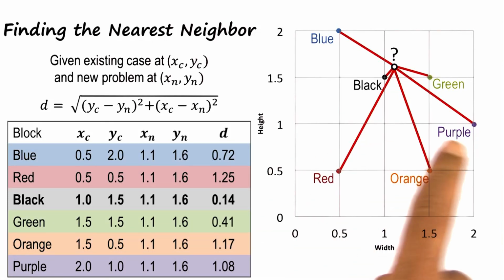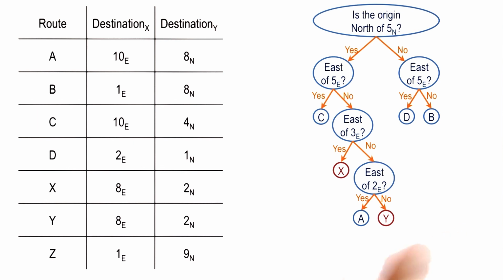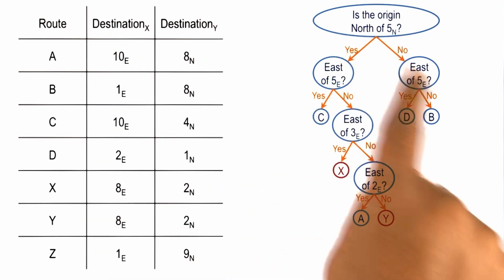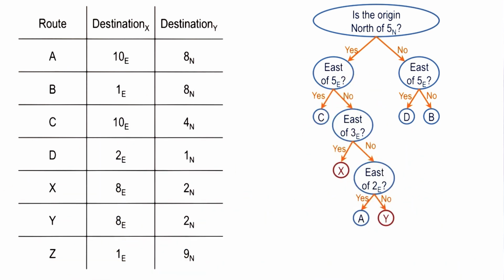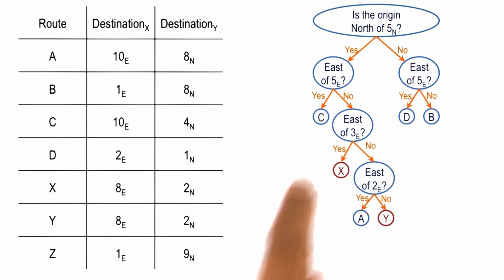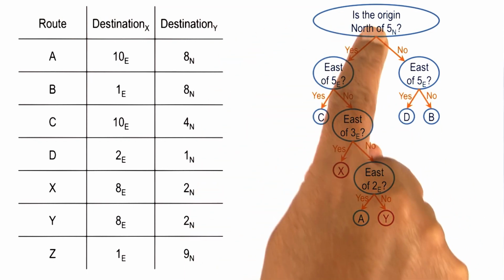Cases Revisited - Georgia Tech - KBAI: Part 4